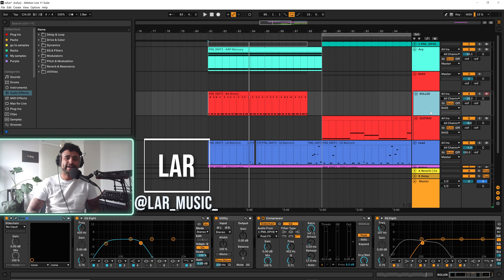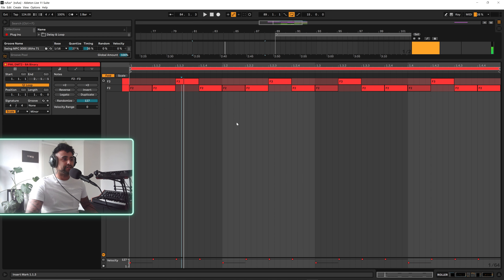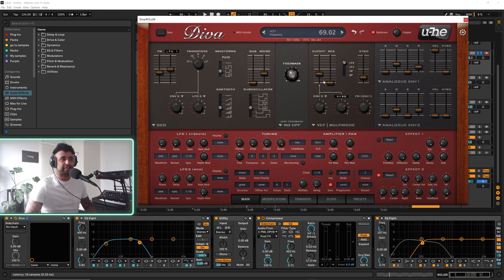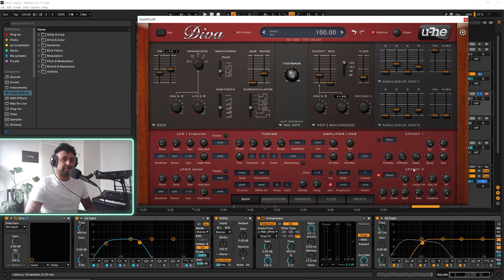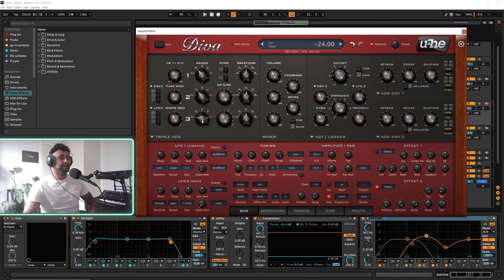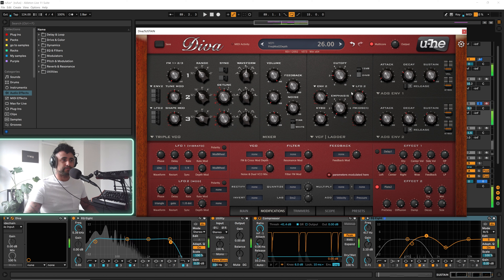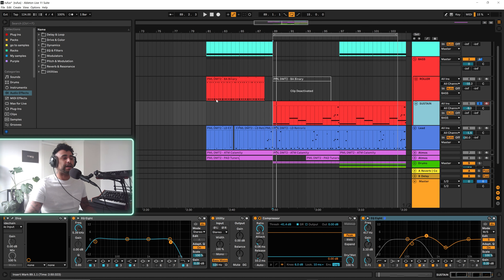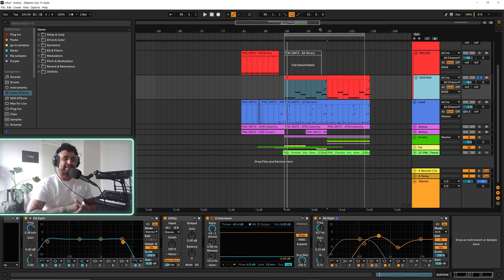DIVA Tutorial | BASS Sound, Melodic Techno | Rolling bass / Sustain Bass - Tutorial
TIMECODES

00:00 Start
00:10 Playing the sound

BUNDLES